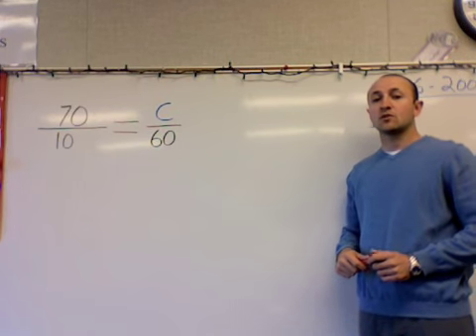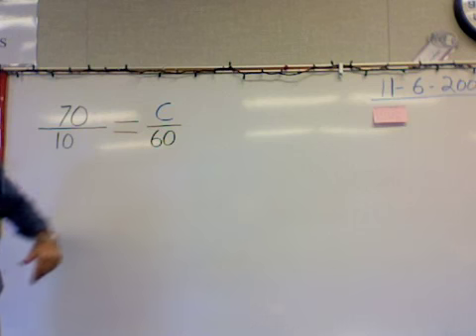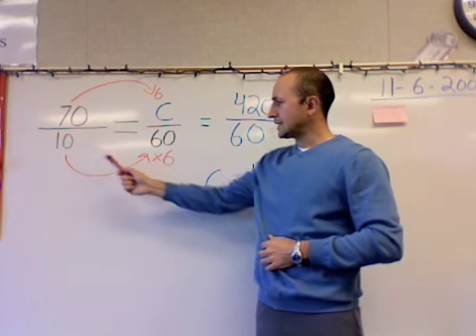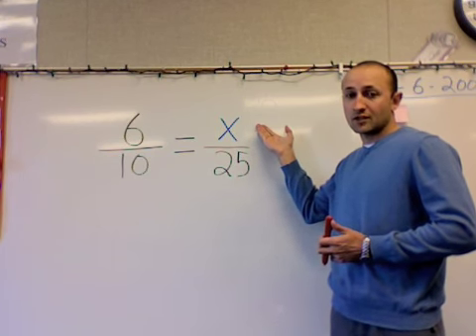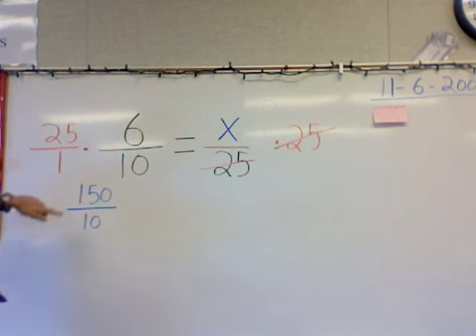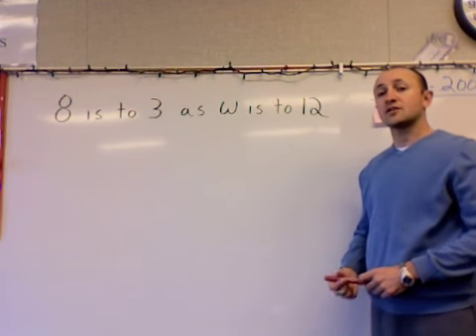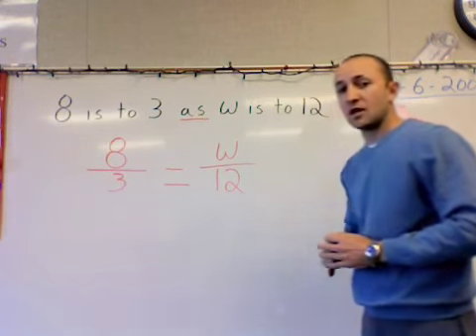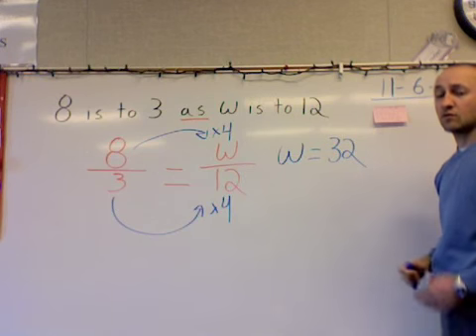Solving Proportions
Math